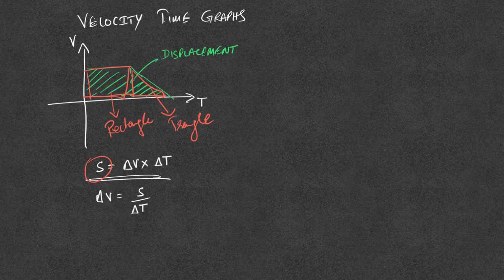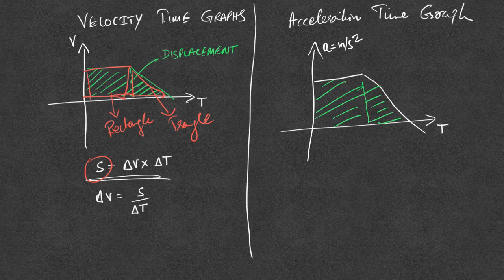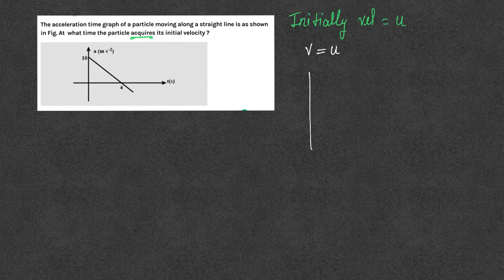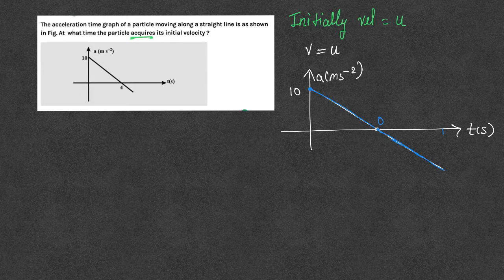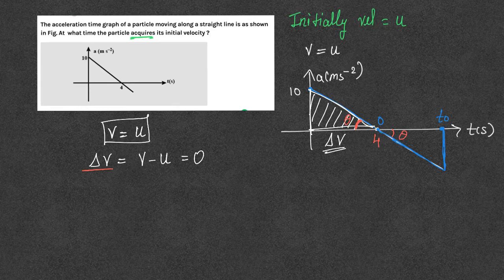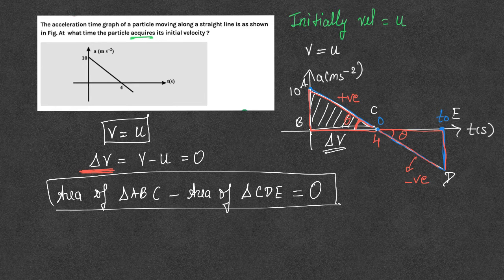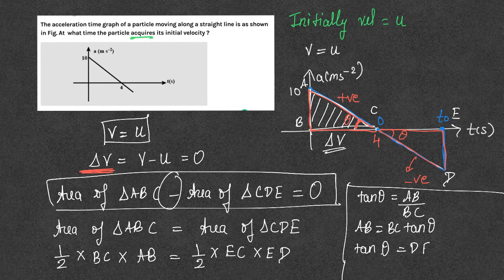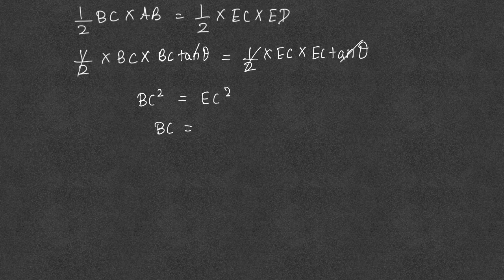Velocity Time and Acceleration Time Graph